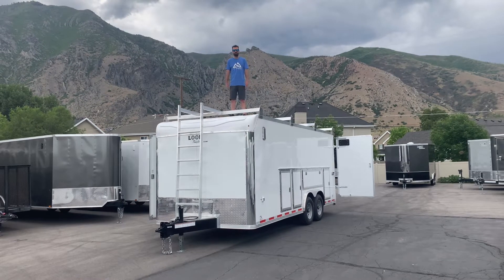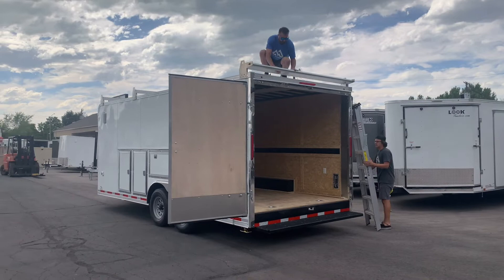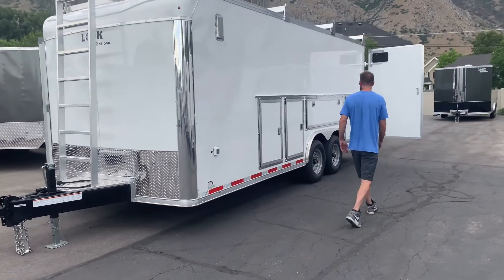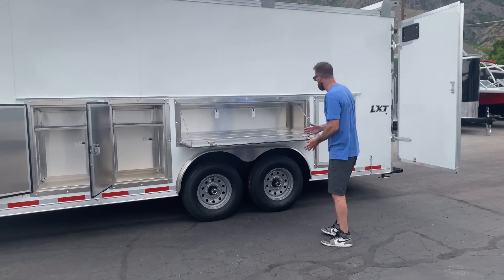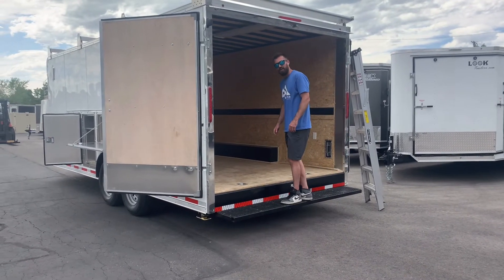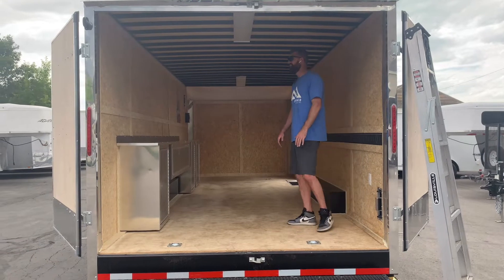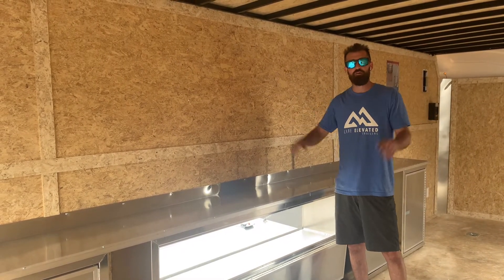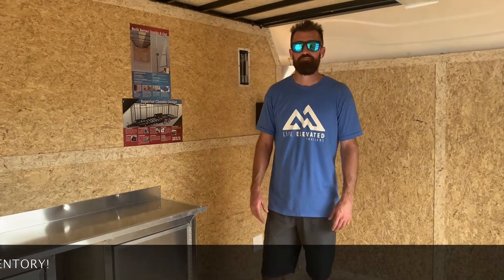Look LXT Contractor Trailer MILLHOUSE Edition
The Look LXT Millhouse Edition trailer provides the ultimate in durability, convenience, and accessibility. Get the job done faster and easier with all-aluminum toolboxes, heavy duty ladder racks, a tongue mounted ladder, drop down jacks, wall mounted E-track, and more. The convenient top hinge counter design allows you to work on projects outside your trailer. The innovative design of the interior cabinet allows you to access tools from inside the trailer without clearing off the counter. The 12” on center roof bows and 3/8” dry max wood reinforcement make the roof strong enough to walk on while loading materials on top of your trailer. This trailer delivers unmatched performance and versatility.